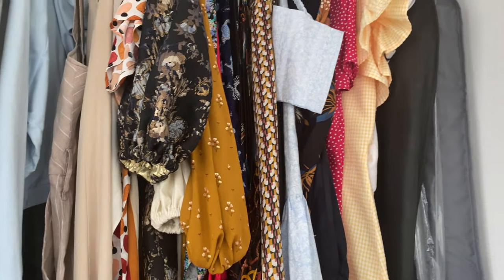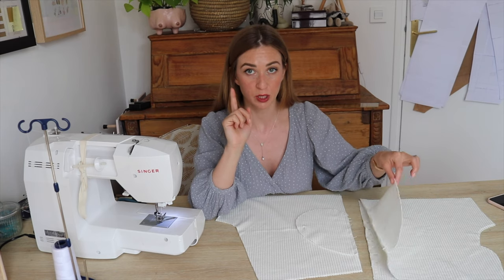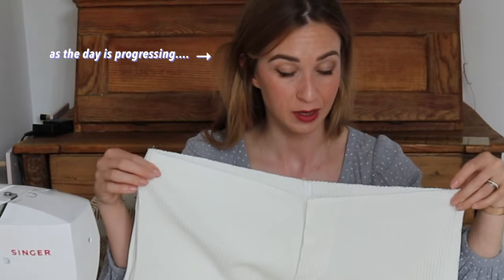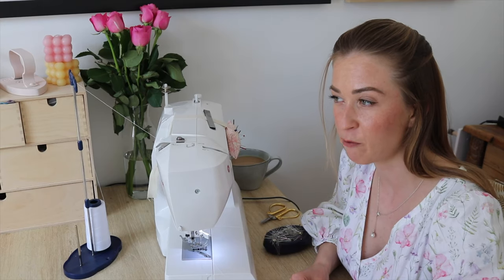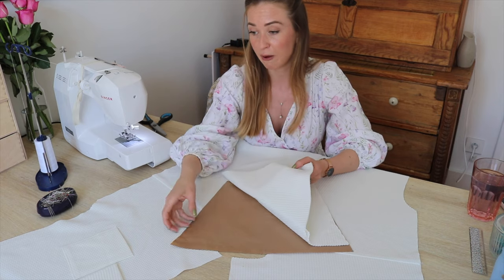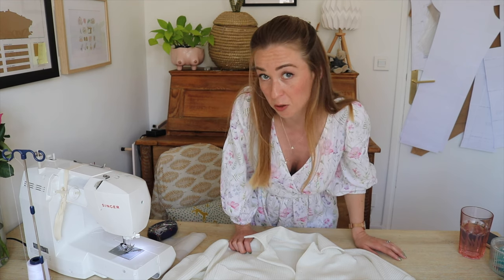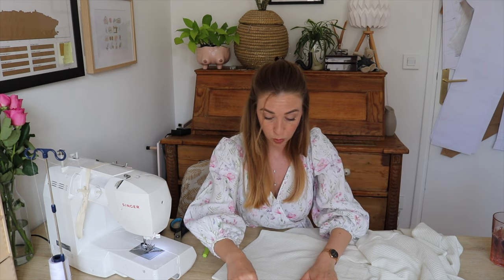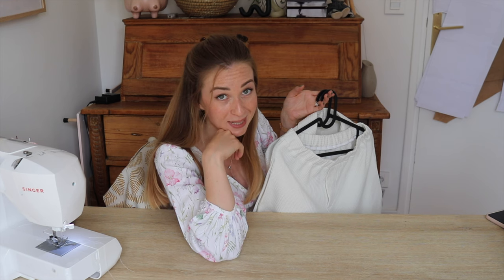☀️I DIY Summer Set of My Dreams | *Pinterest inspired 2 Piece Set | FREE PATTERN | LucyaSews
If you want to try FREE one month  trial Epidemic Sounds click here and enjoy ❤️⬇️⬇️

HI Everyone ☺️
Finally I kicked myself to make this two piece set, and I couldn't be happier. well my perfectionist mind always find something that could be better 🤷🏼‍♀️...BUT. it's been since long that I was quite satisfied with my make  🥰 check the pattern I linked for you and make it as well...I promise you! You will not regret the time spent on this ☀️
let me know if you do 🌸❤️

FREE PATTERNS for the set :
fabric-store pj's set : ⬇️

*fusible interfacing tape
*press buttons kit

FABRIC I USED IN VIDEO :
Jersey with waffle binding, white

🎵 Track Info:

Title: Tropical Love
Artist: Vendredi
Genre: Dance & Electronic
Mood: Happy